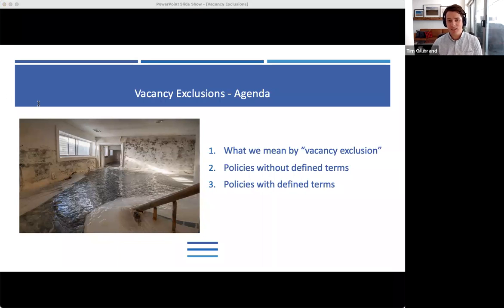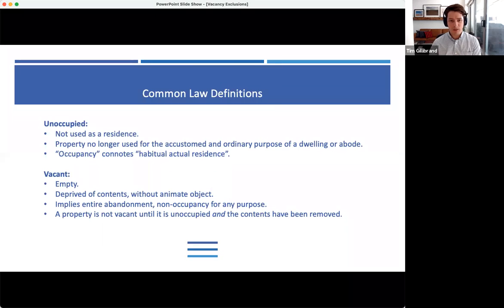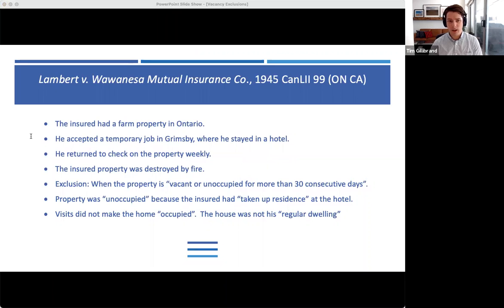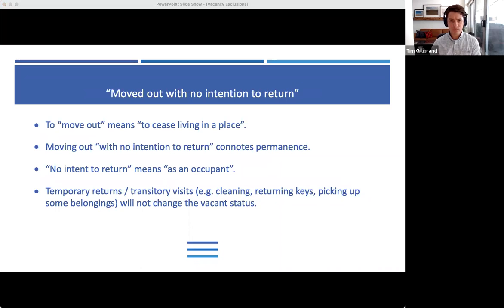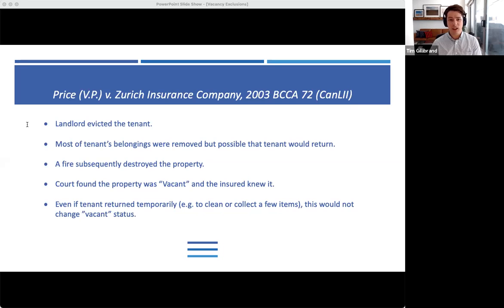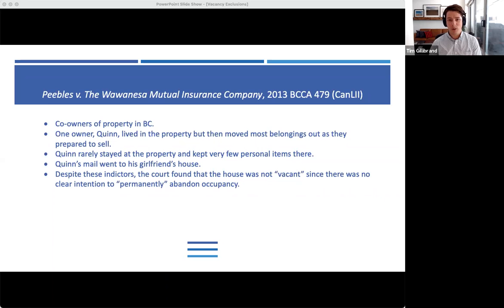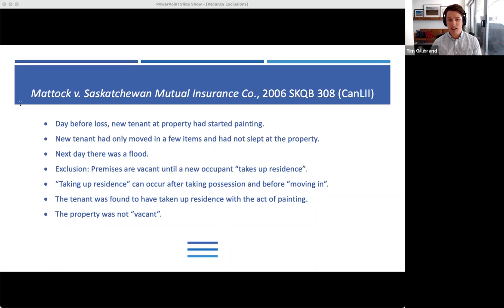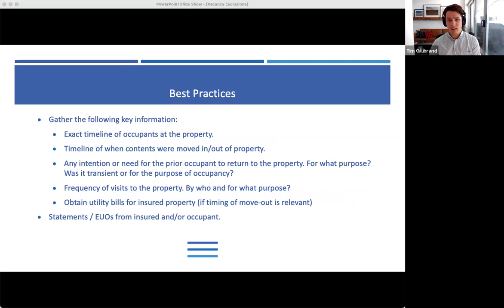Vacancy Exclusions: The water's on but nobody's home